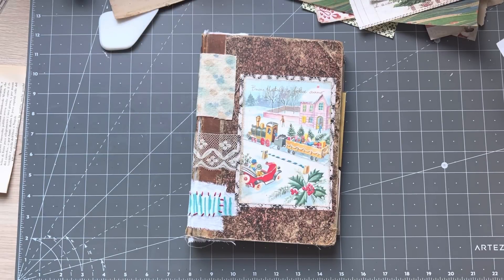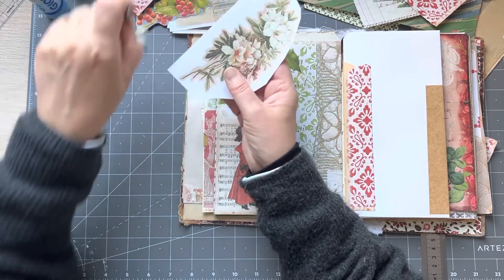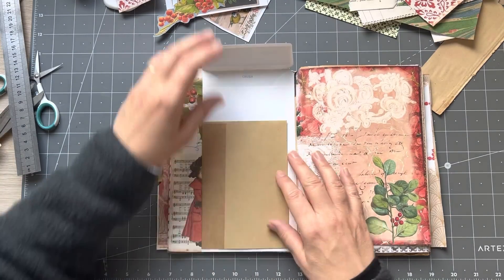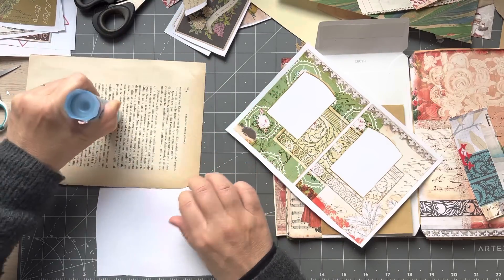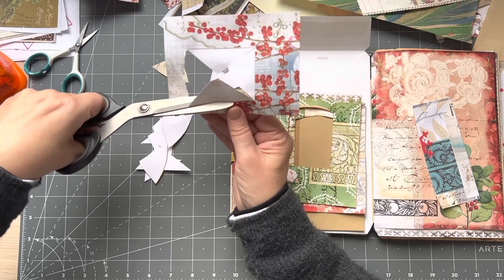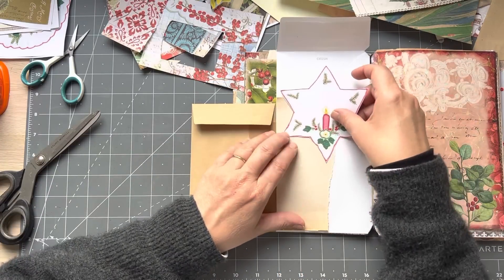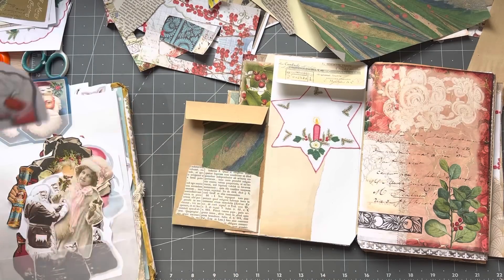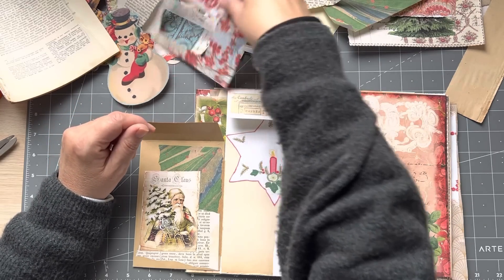christmasjournal 2022 EP 12 | continuing work in Jean's Christmas envelope journal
Christmas 2022. I am continuing working on Jean's envelope Chritmas journal. I will try to share some of the process with you whilst leaving a little off camera so Jean has a few surprises.

Kits I used: